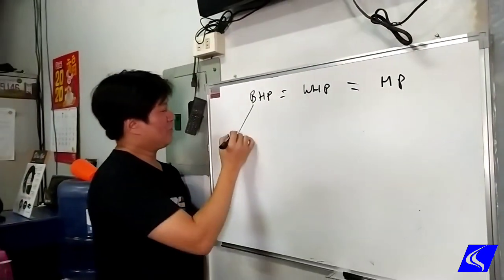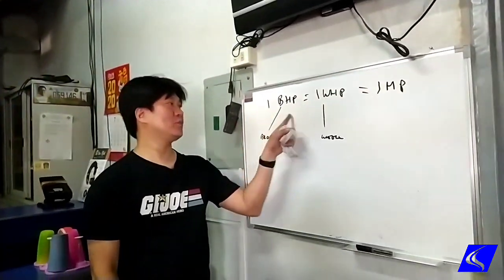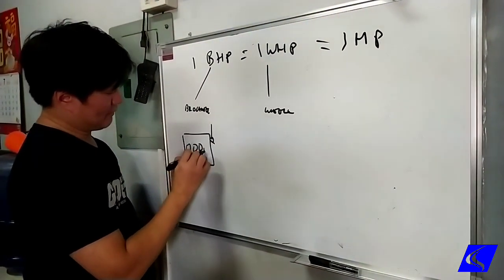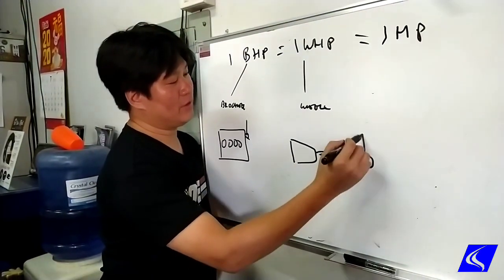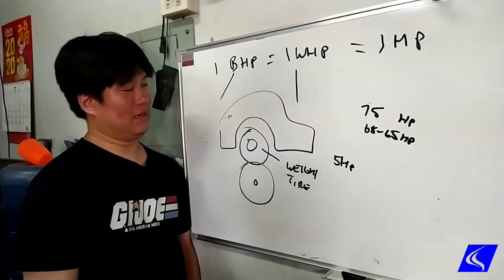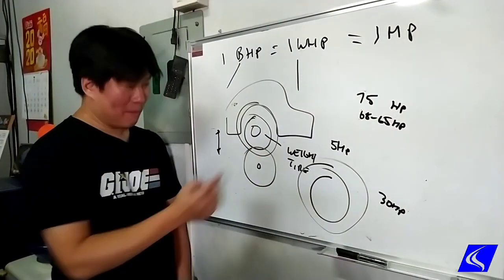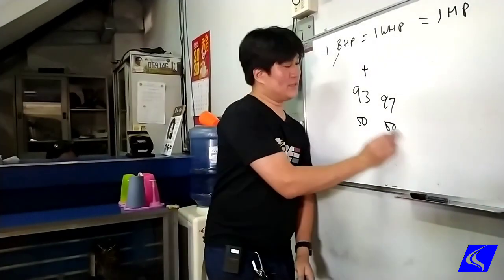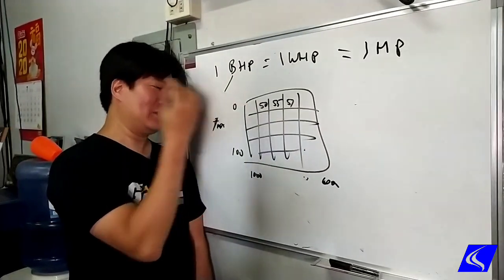1998 BMW 316 Unichip Discussion Q&A Part 2